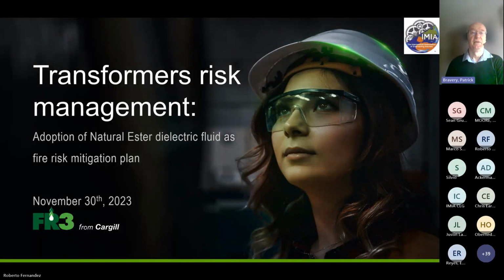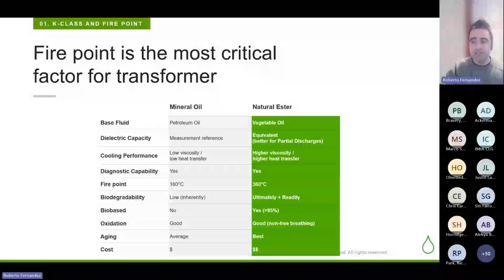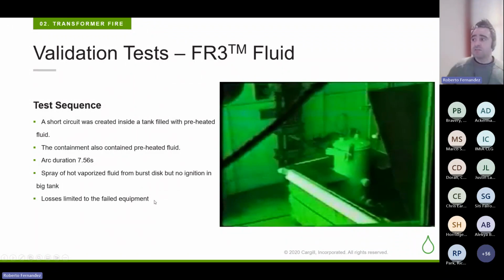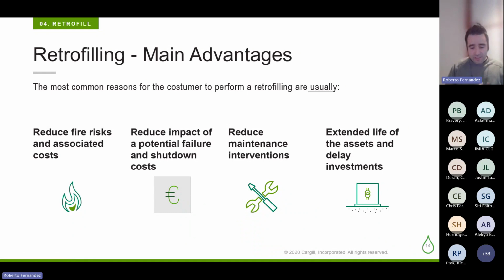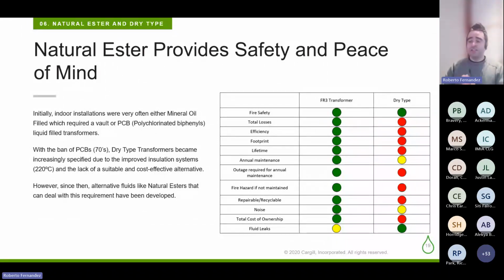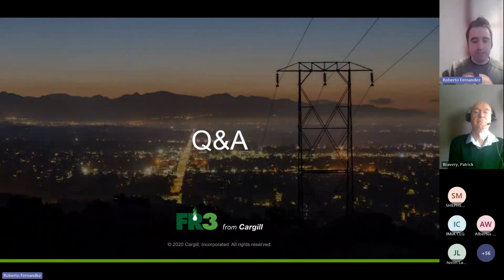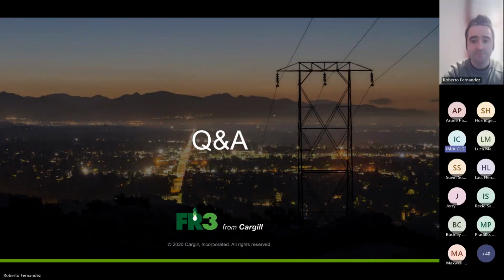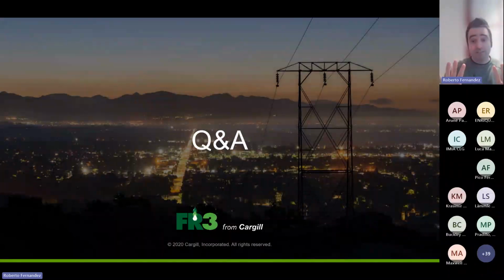Transformers risk management Webinar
(“Adoption of Natural Ester dielectric fluid to reduce failures and improve resilience of distribution and power transformers“)

Definition of K-Class fluid and Fire point
How Natural Ester helps to prevent a fire in the event of a transformer failure
How Natural Ester helps to eliminate the need for fire-mitigation systems and reduce clearance requirements to building and equipment
Comparison between Natural Ester filled trafo vs DryType trafo
Transformer’s retrofill as an opportunity to upgrade the already installed fleet
Sustainability
Q&A